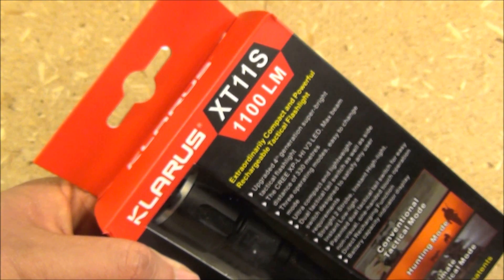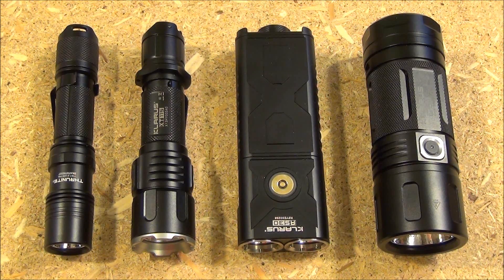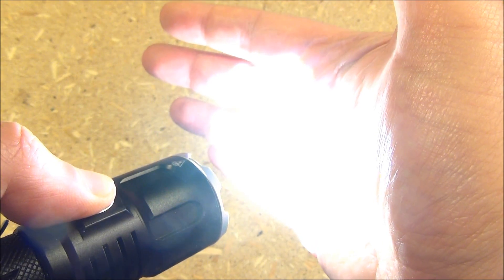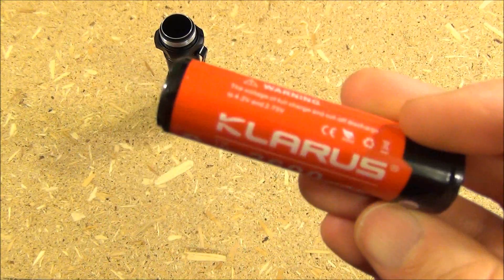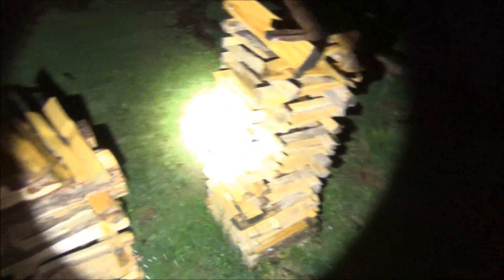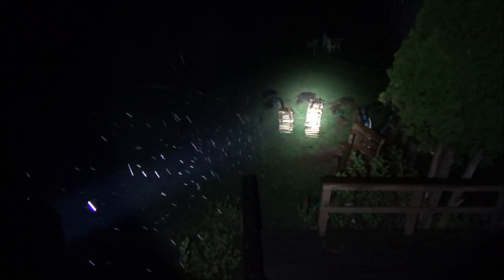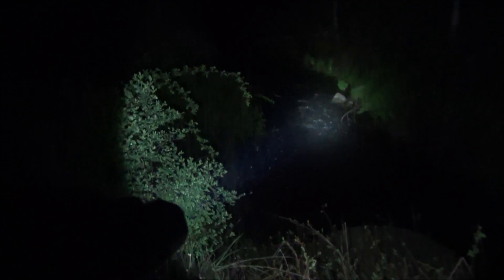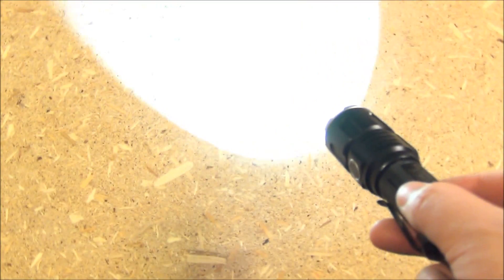Klarus XT11S Flashlight Review, 1100LM, 1x18650